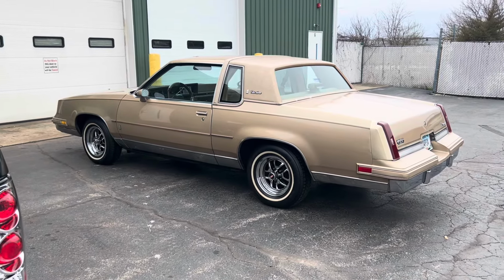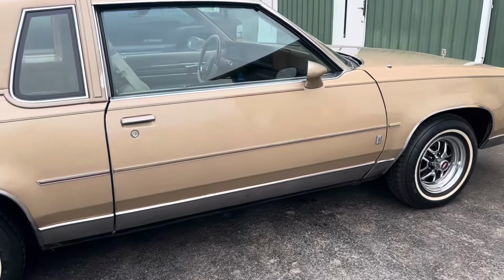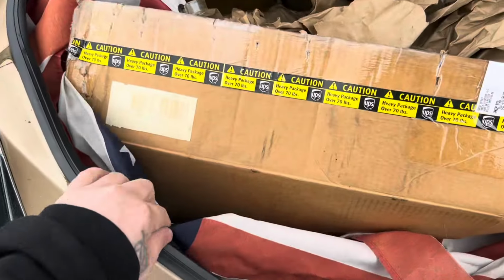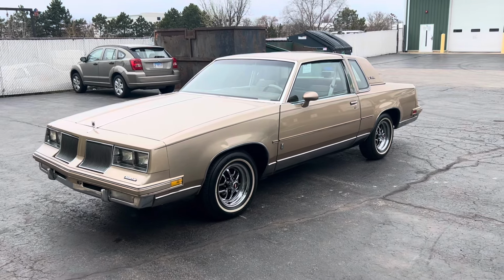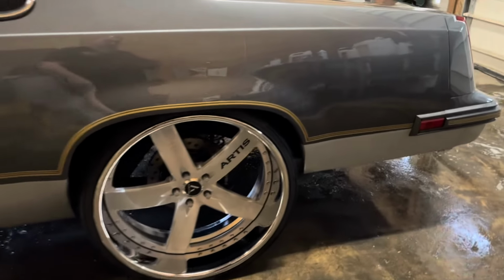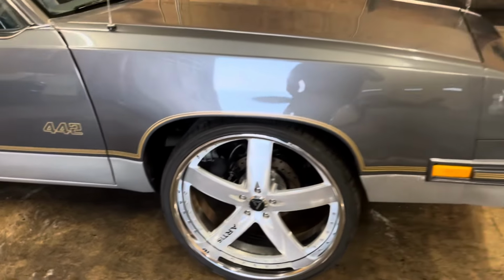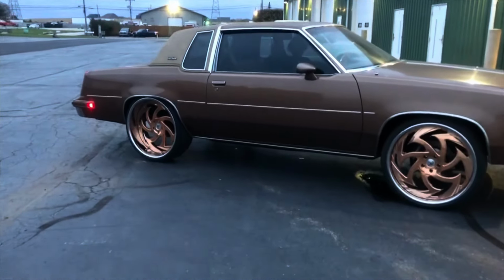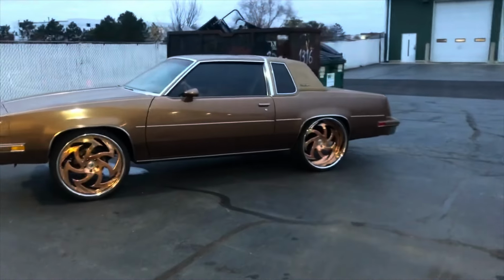CUTLASS CUTLASS CUTLASSES BET IT UP KUSTOMS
BET IT UP KUSTOMS YOUR #1 CUSTOM SUSPENSION SHOP
CHICAGO LAND AERA
BANKROLL TIM